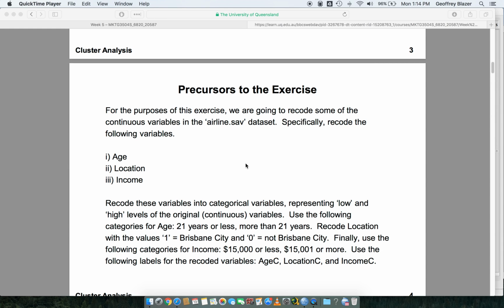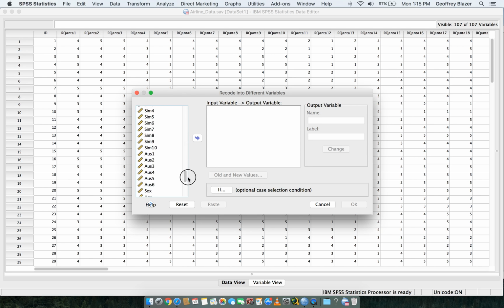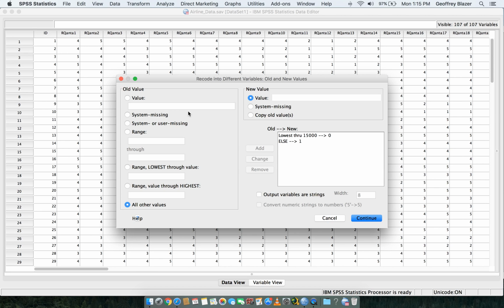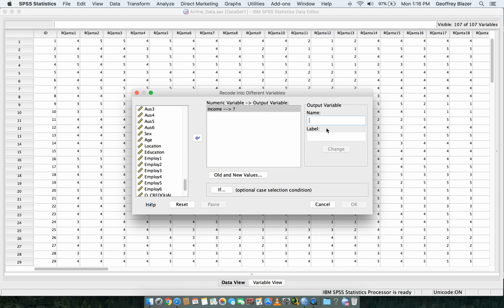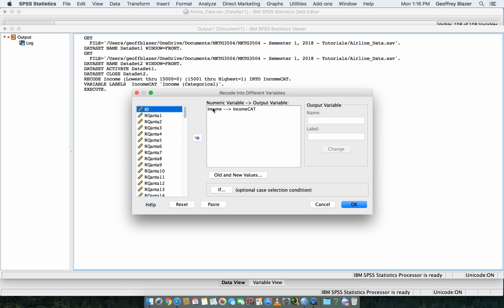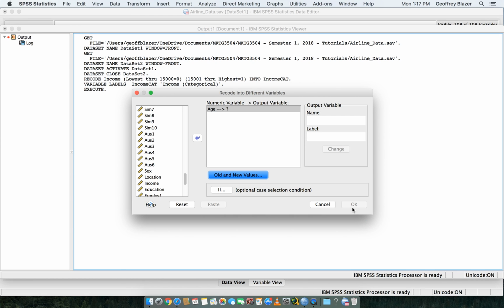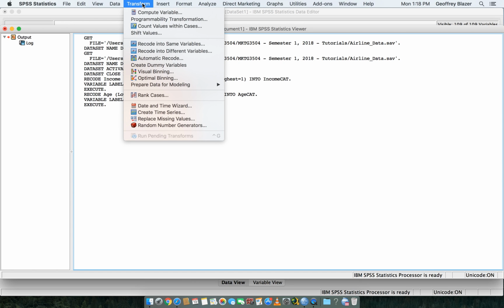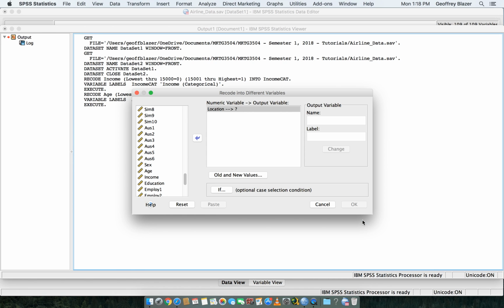Creating Dichotomous Variables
This is a video tutorial on how to create a dichotomous (i.e. binary) variable using the example from the Airline Data.